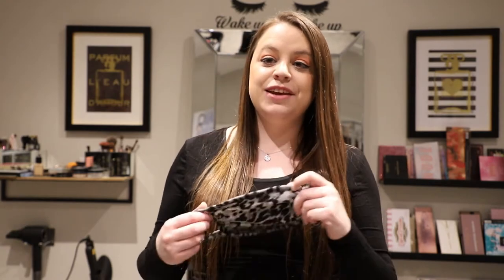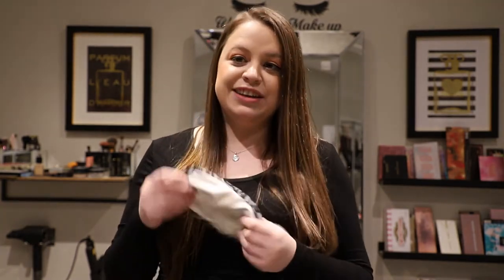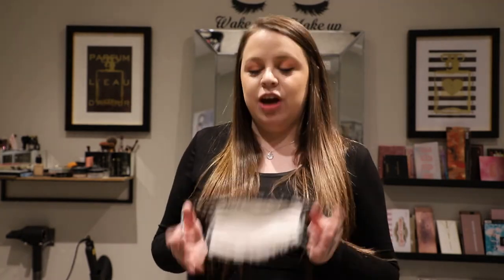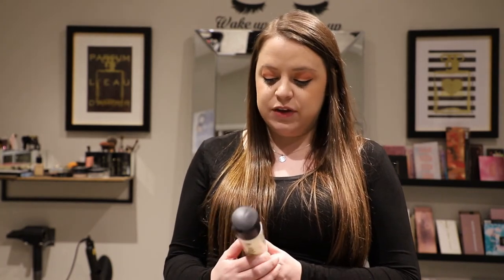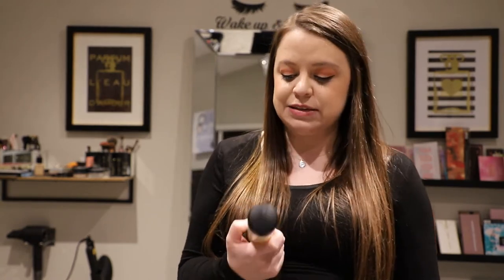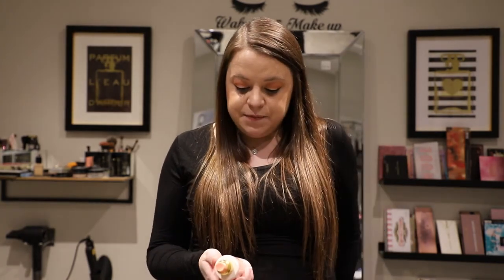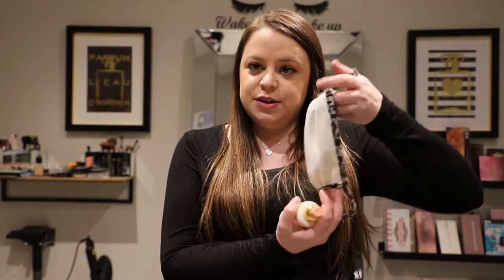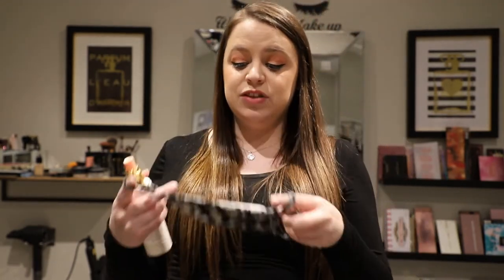How to Stop Makeup from Rubbing Off on Your Face Mask | Emily Wolff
Find out how to prevent makeup from rubbing off on your face masks!